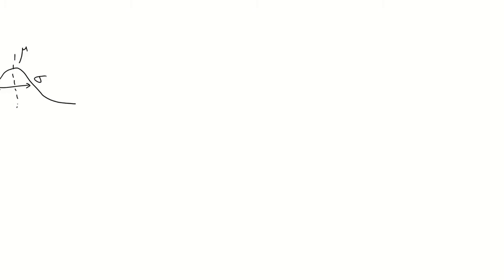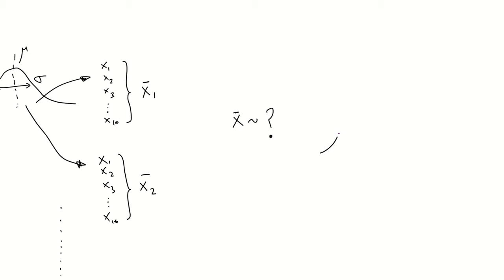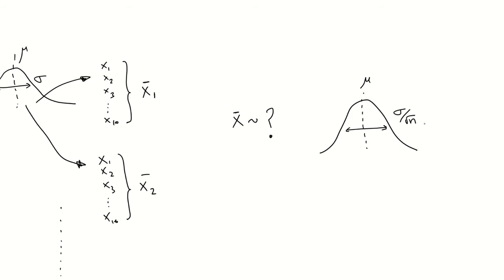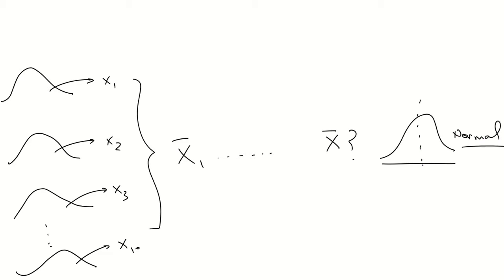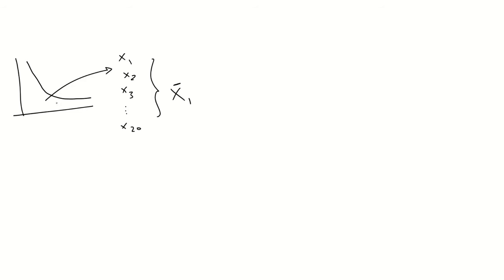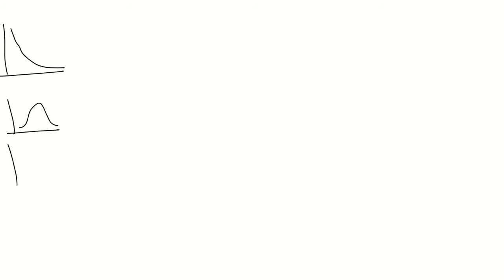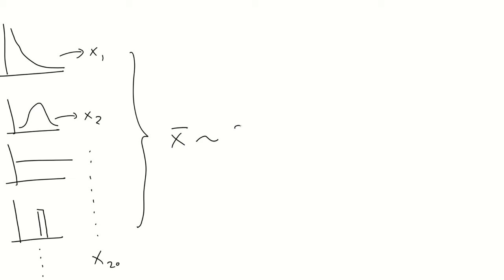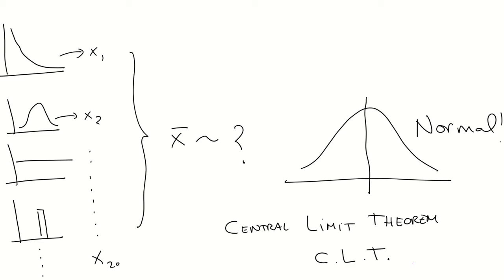The Central Limit Theorem (Introduction to Statistics #10)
In this extra video I briefly explain, without any mathematics, what the Central Limit Theorem, or CLT, is about. In other words, I explain why almost everything you measure in nature is normally distributed.